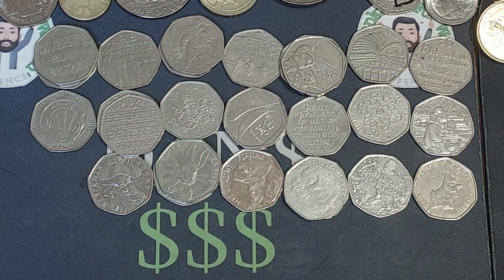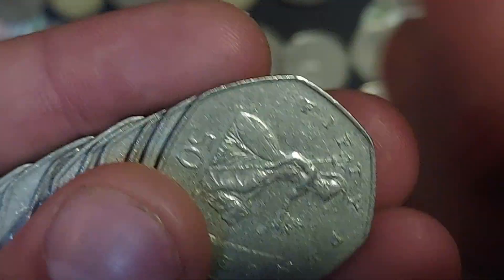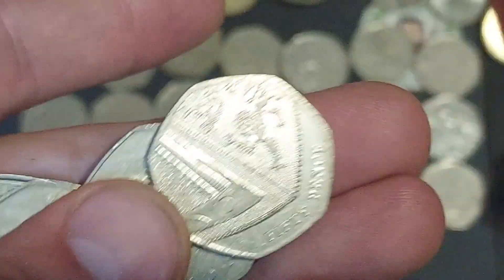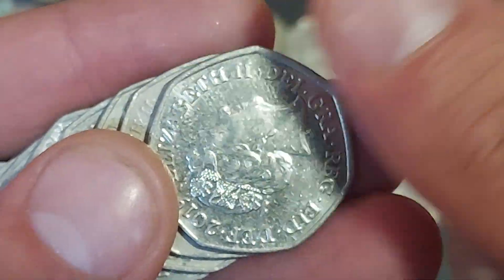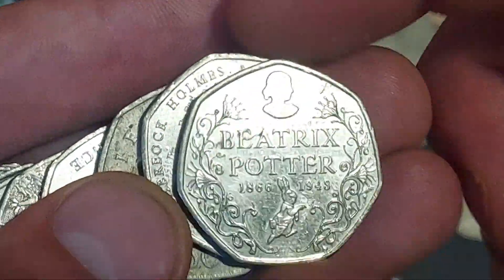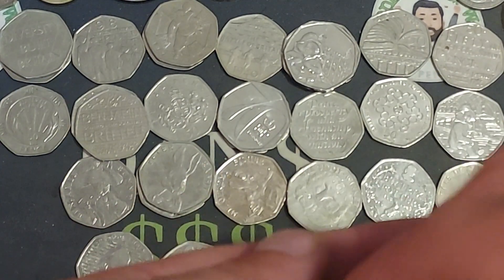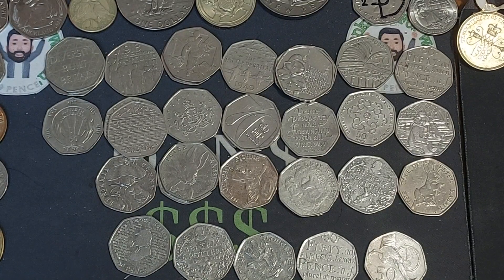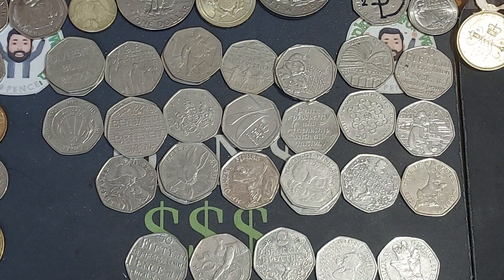5 FINDS! UK 50p Coin Hunt BOOK 4 #10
UK 50p Coin Hunt BOOK 4 #10 We start a 4th book of the channel together as we Hunt again for all those different backed commemorative 50 pence coins in uk circulation. £50 50p coin hunts every day and also a £250 50p coin hunt at the weekend